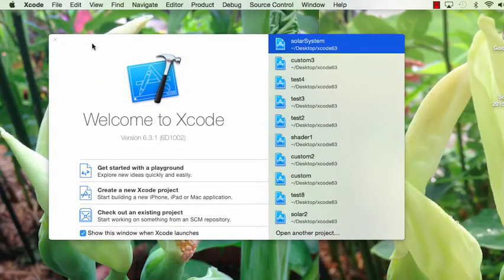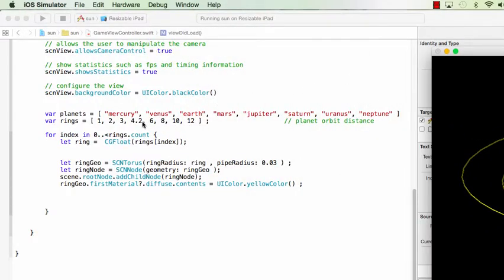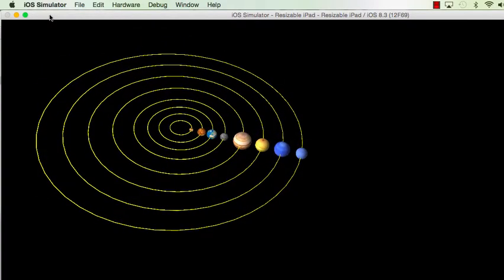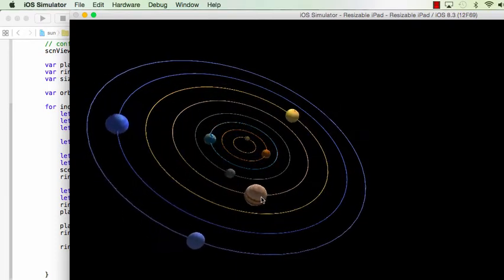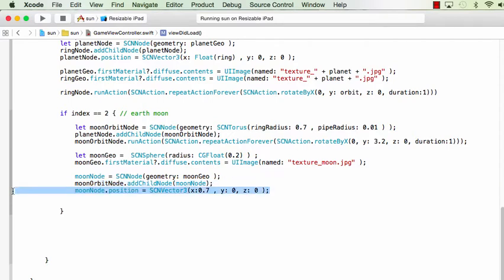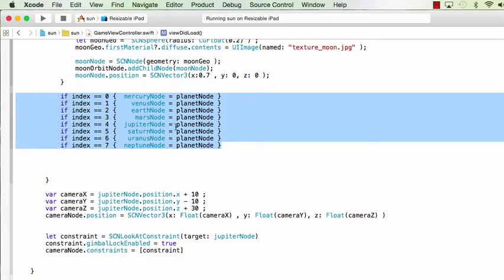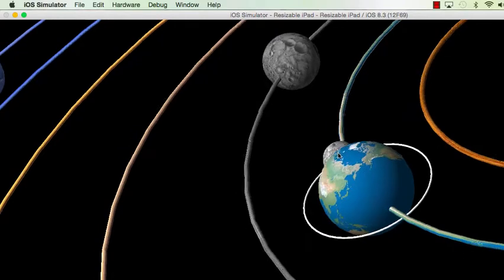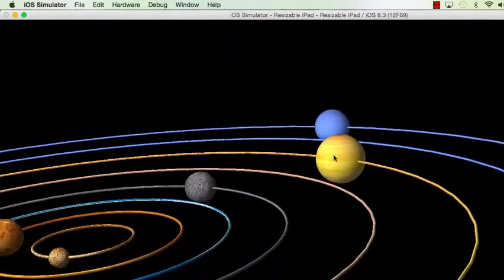SceneKit: 3D SOLAR SYSTEM with 100 lines of code |08-20-2015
Create 3D solar system with Apple SceneKit framework for I phone & Ipad.  Only used ~100 lines of codes from scratch.. Size and distance of planets are not drawn to scale.
1. var cameraX = jupiterNode.position.x + 10 ;
2. cameraNode.position = SCNVector3(x: Float(cameraX) , y: Float(cameraY), z: Float(cameraZ) )
3. let constraint = SCNLookAtConstraint(target: jupiterNode)
4. constraint.gimbalLockEnabled = true
5. cameraNode.constraints = [constraint]